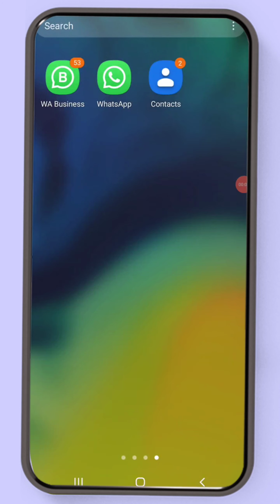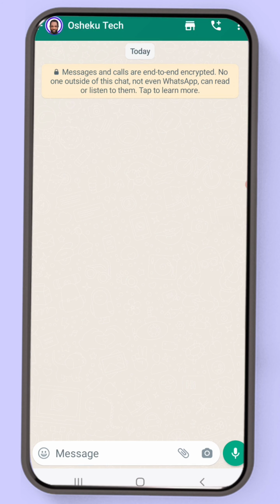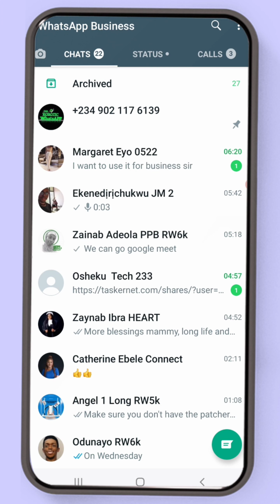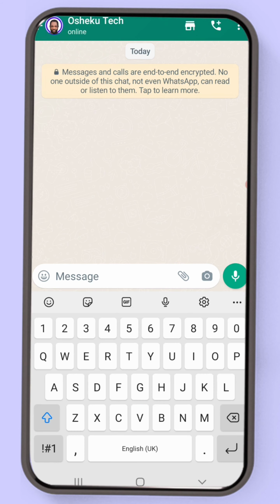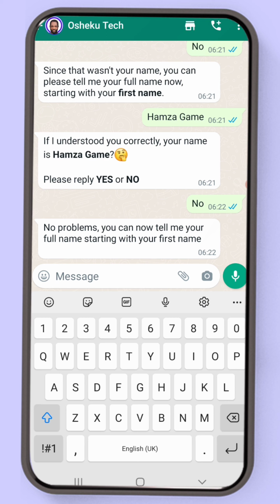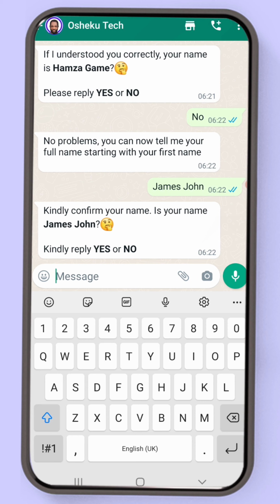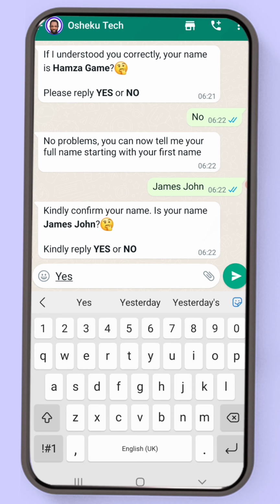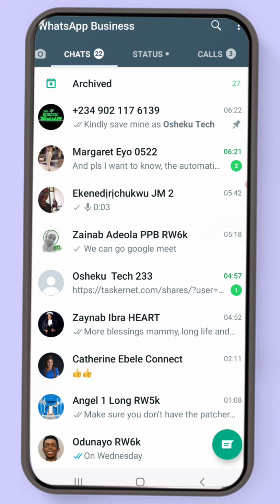How To Autosave Contacts without Touching Your Phone, No Involvement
To get access click the link below, This Feature is not FREE the pricing depends on what you want.

Use The Link Below to access to The Full Course Contents Pack.